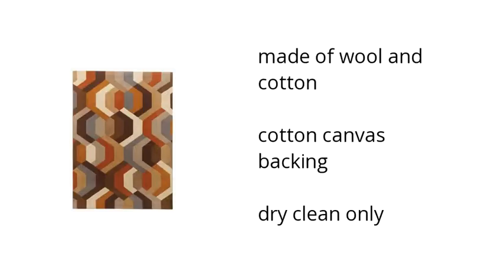Galaxy 5x7 Rug | Ashley Furniture HomeStore | Home & Garden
Hi I'm from the Buzztala Marketplace, and here are the top features of the Galaxy 5x7 Rug | Ashley Furniture Rugs:
• made of wool and cotton
• cotton canvas backing